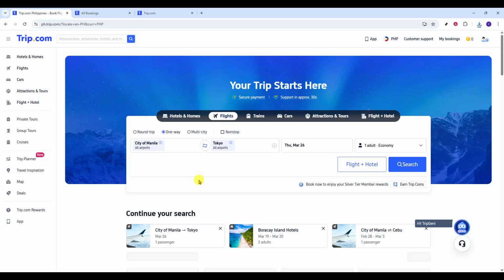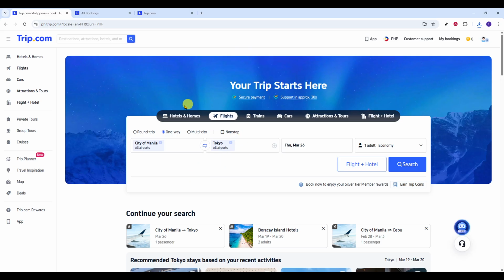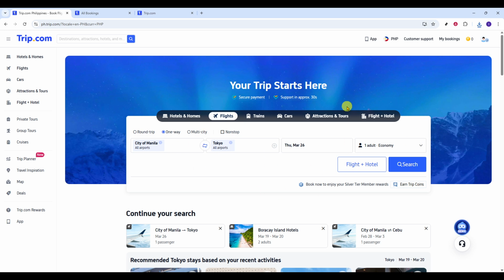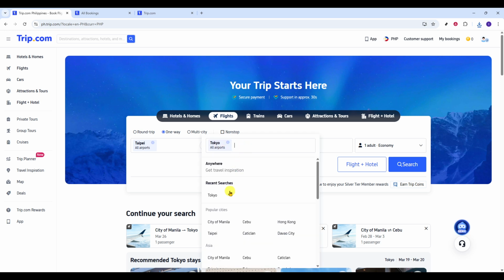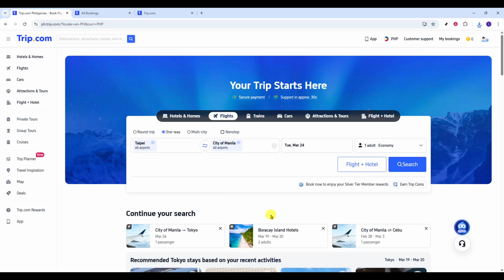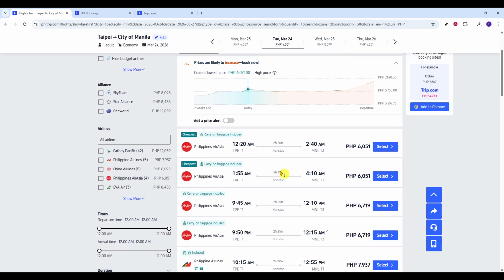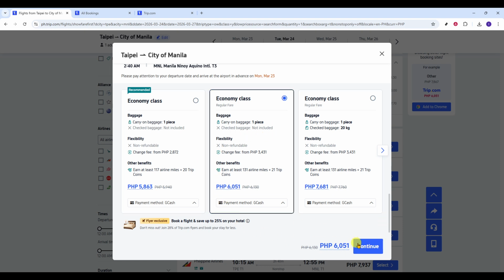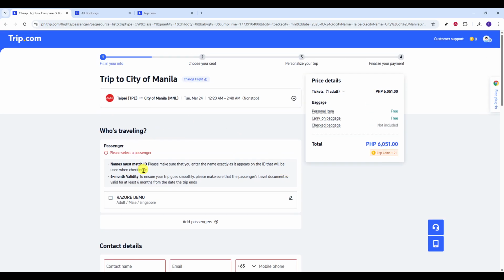How To Book A Flight On Trip.com (2026) (Complete Guide)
In this video, you'll learn how to book a flight on Trip.com step by step. This beginner-friendly tutorial will guide you through searching for flights, comparing prices, and completing your booking بسهولة and securely.

We’ll walk through how to use Trip.com to find the best flight deals, select your preferred airline, enter passenger details, and make payments بسهولة. Whether you're booking local or international flights, this guide makes the process simple and stress-free.

By the end of this tutorial, you’ll be able to confidently book flights on Trip.com, find great deals, and manage your travel plans with ease.